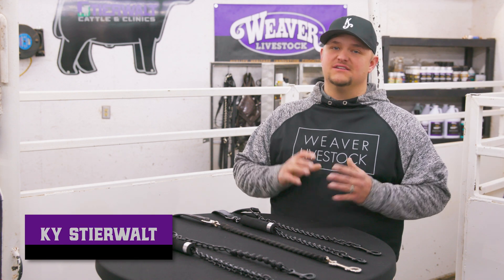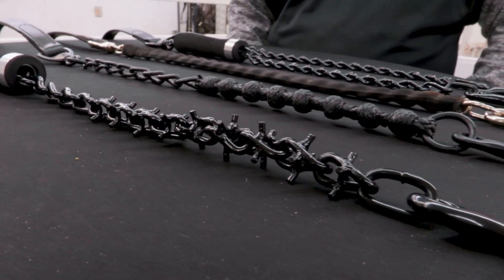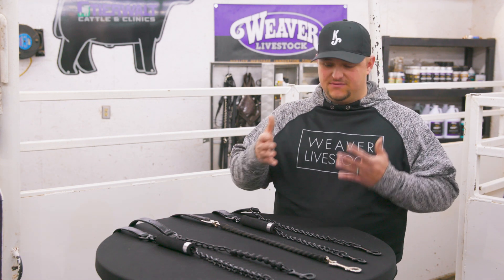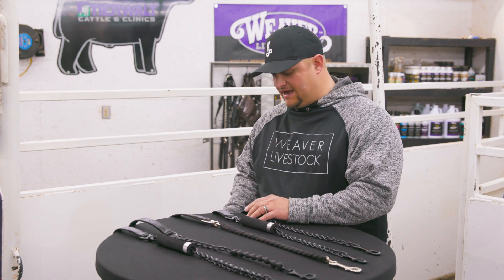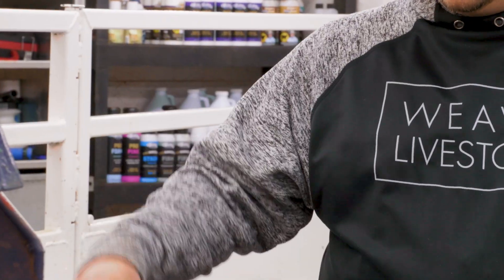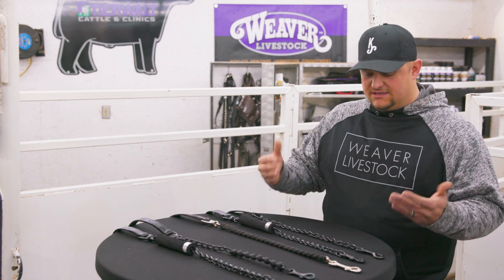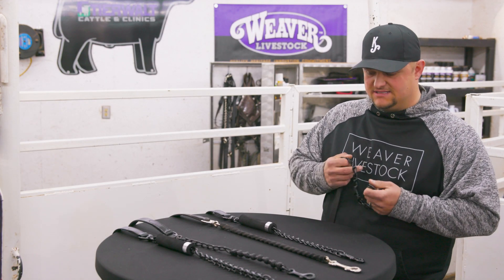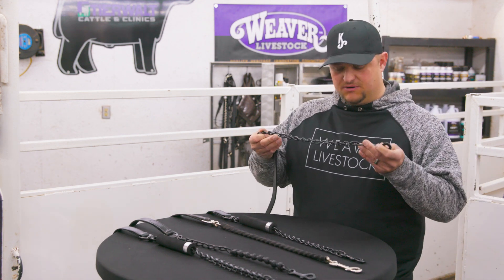Choosing a Cattle Lead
In this video, Ky Stierwalt gives his best advice for choosing the right lead. There are so many options, and the right choice depends on what kind of strap and chain you want, as well as your calf's sensitivity. Keep these tips in mind when choosing the best lead for you and your calf.